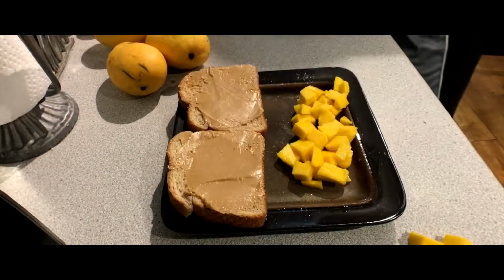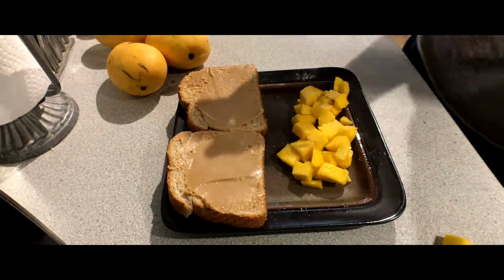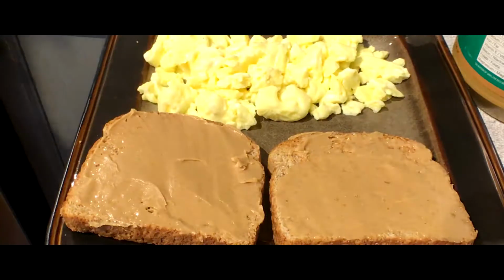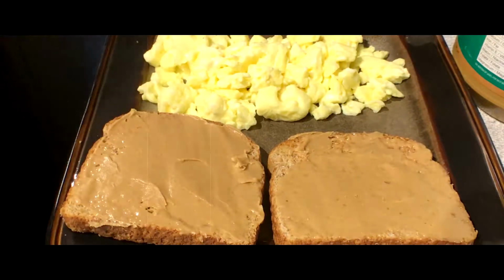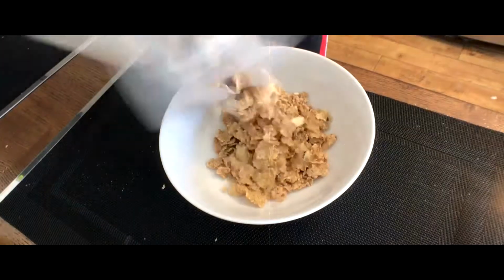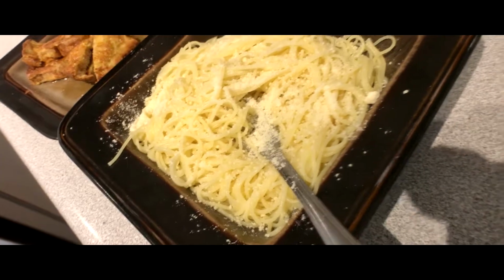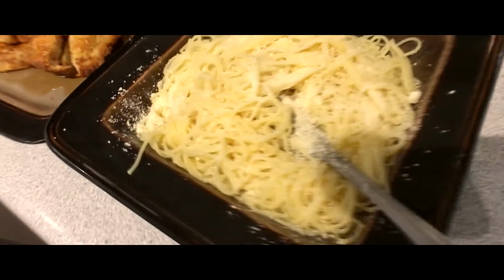SUMMER SHREDDING FINALE! | CHRISTIAN GUZMAN'S CHALLENGE!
The results are in...

What a hectic 90 days, having to balance recording, editing, and training as hard as i can, on top of everything else going on in my life, was difficult. But I pushed through and got some great videos.

Over these 90 days, I not only transformed my body, but I also transformed my youtube channel. I learned so much from recording, editing, and making these thumbnails.

I hope you guys enjoyed this video, and the other videos if you watched them :D